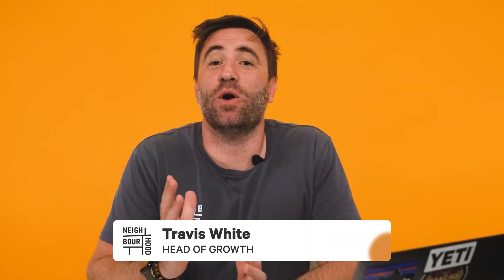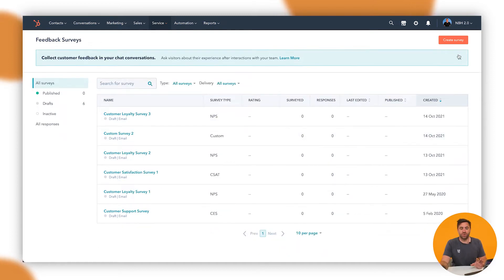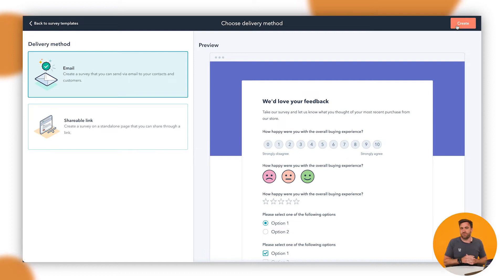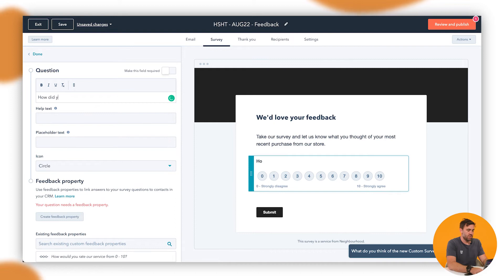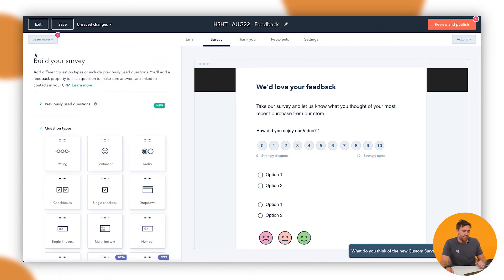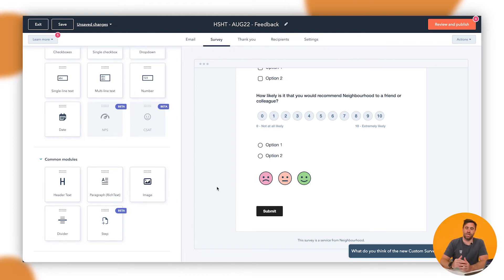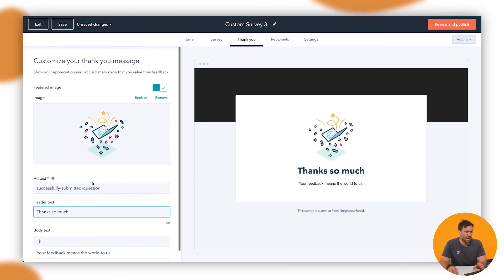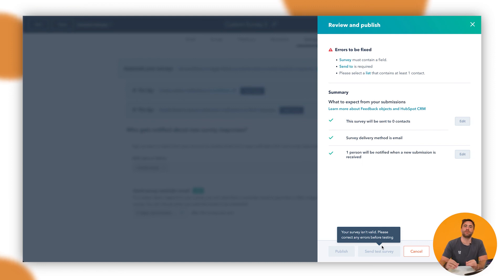How to Create a Custom Survey in HubSpot | HubSpot How To's with Neighbourhood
Welcome to Neighbourhoods HubSpot How To's series:

In this new HubSpot tutorial, you'll learn how to Create a Custom Survey in HubSpot.

Jump to a specific section in the video to learn:

00:00 Introduction to Creating a Custom Survey in HubSpot
0:58 Where to find custom survey tool in HubSpot
2:07 Creating a custom survey in HubSpot
9:26 Outro